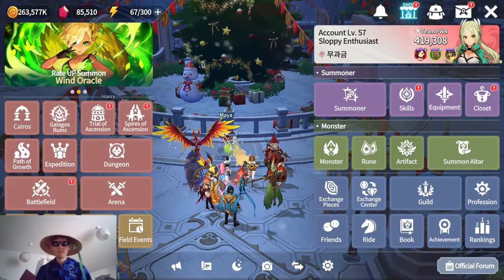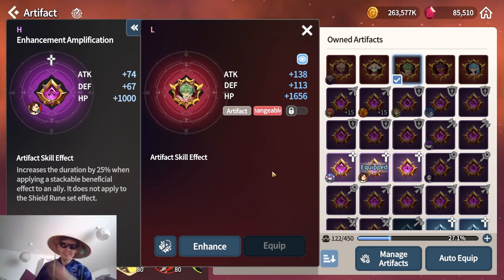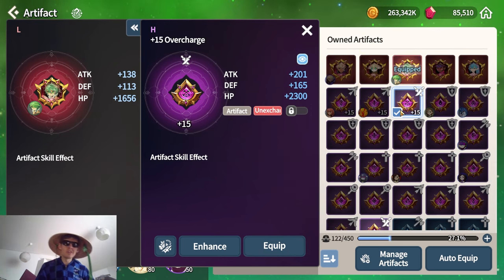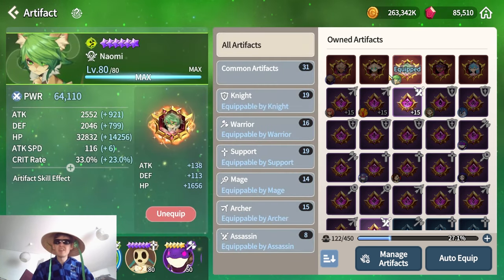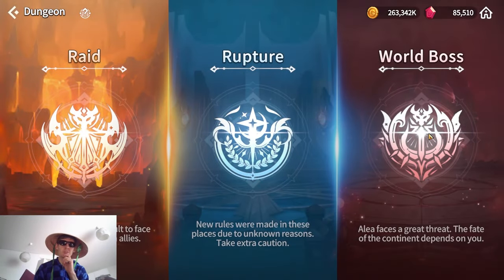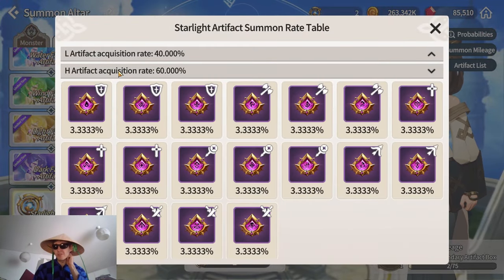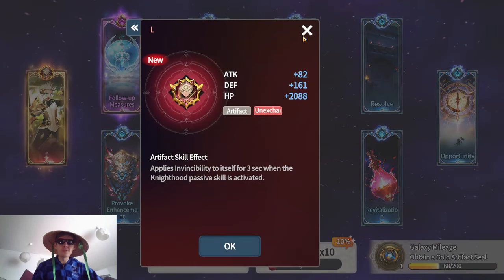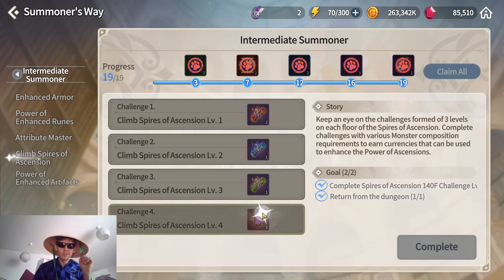NEW ARTIFACT SYSTEM GUIDE - Summoners War Chronicles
Save them blue artifacts and prepare to farm! :D

Summoners War: Chronicles soleta
Summoners War: Chronicles korea
Summoners War: Chronicles korea server
expedicion
torre celestial
invocador
habilidades
armario
runa
monstruo
altar de invocacion
gremio
centro de transaccion
asalto
grieta
sello
prision neblinosa
castillo sombrio blanco
cascada ardiente
cienaga torcida
arena brutal
guía
lista de niveles
fiesta
expedição
torre celestial
invocador
habilidades
armário
runa
monstro
altar de invocação
guilda
centro de transações
assalto
rachadura
selo
prisão nebulosa
pântano torto
arena brutal
guia
lista de níveis
festa
donjon d'escouade
expédition
voie de croissance
ruines galagos
tour d'ascension
tour céleste
invocateur
compétences
armoire
rune
monstre
autel d'invocation
guilde
centre de transactions
agression
fissure
joint
prison brumeuse
château sombre et blanc
cascade brûlante
tourbière tordue
arène brutale
guide
Kampfkraft
Schlachtfeld
Trupp-Dungeon
Expedition
Weg des Wachstums
Galagos-Ruinen
Aufstiegsturm
himmlischer Turm
Beschwörer
Fähigkeiten
Schrank
Rune
Monster
Altar der Anrufung
Gilde
Transaktionszentrum
Angriff
Riss
Siegel
nebliges Gefängnis
weißes düsteres Schloss
brennender Wasserfall
krummes Moor
brutale Arena
Führung
Rangliste
Party
squad piitan
ekspedisyon
summoner
kasanayan
aparador
rune
halimaw
altar ng panawagan
guild
sentro ng transaksyon
pag-atake
pumutok
selyo
gabay
listahan ng antas
party